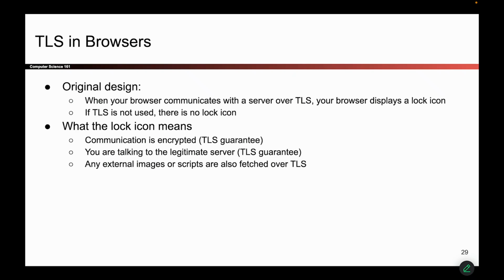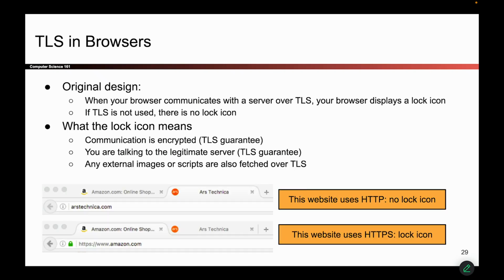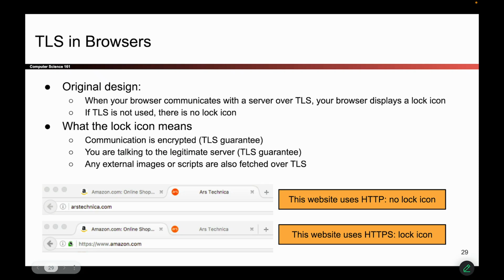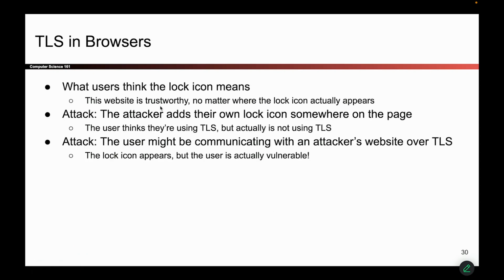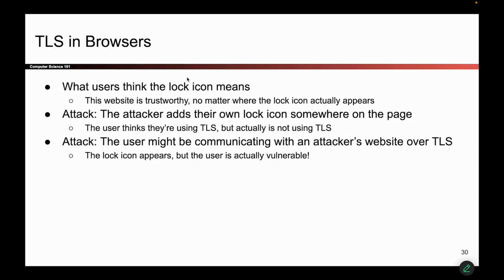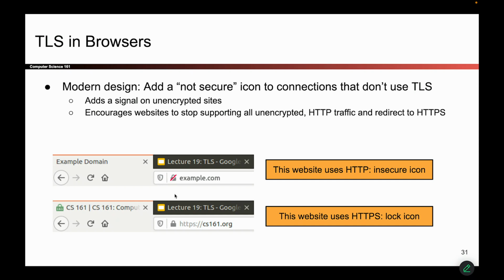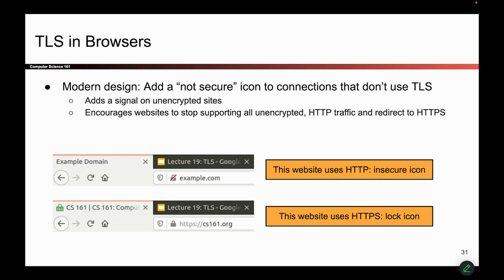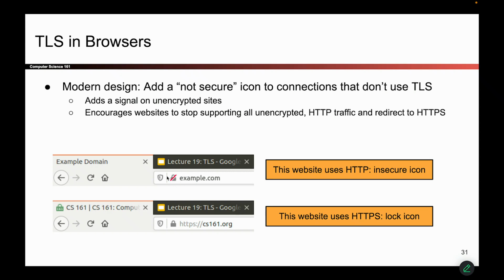[Networking4, Video 14] TLS in Browsers